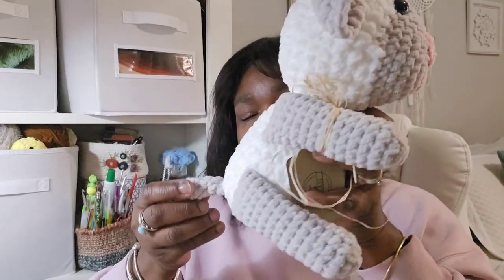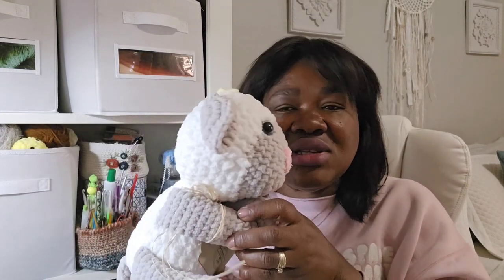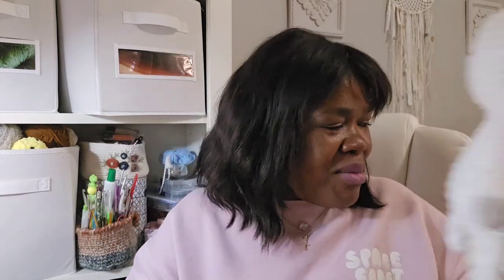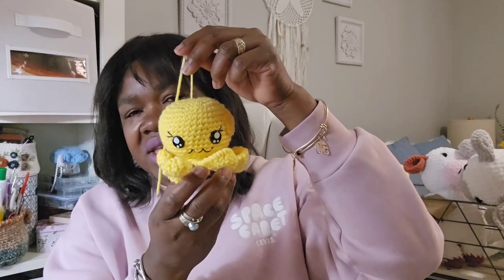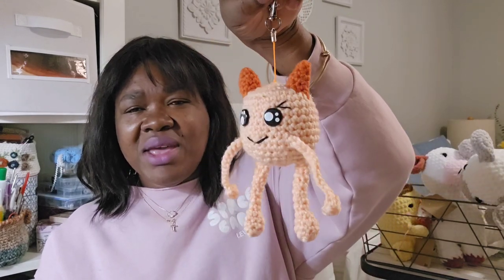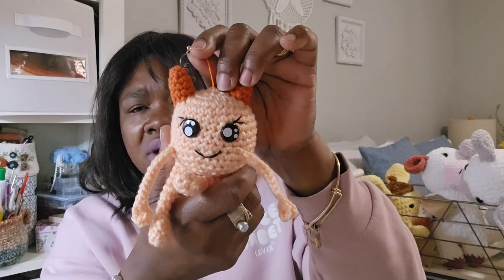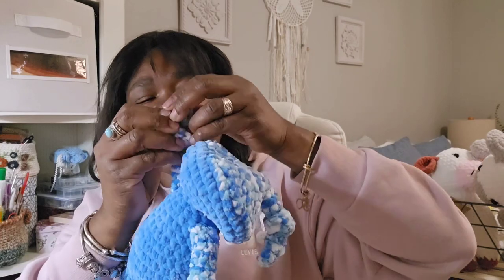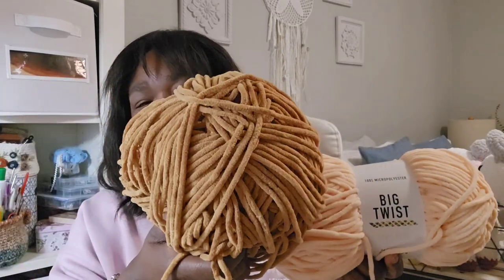My newest patterns Ep :88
Hello everyone,thanks for stopping by .In this video I will share with you the things I have made  the yarn I bought.

channel mentioned.